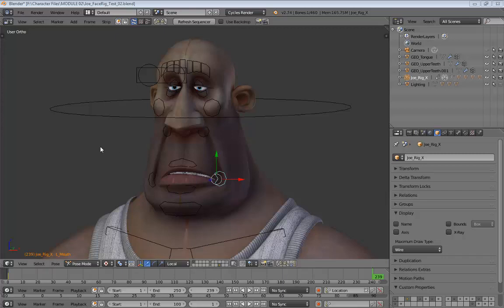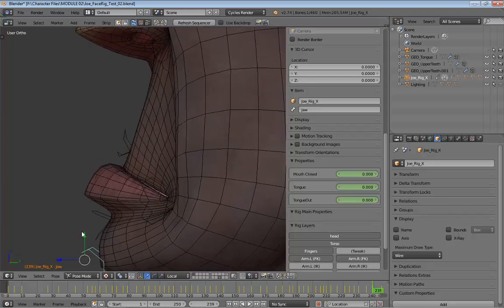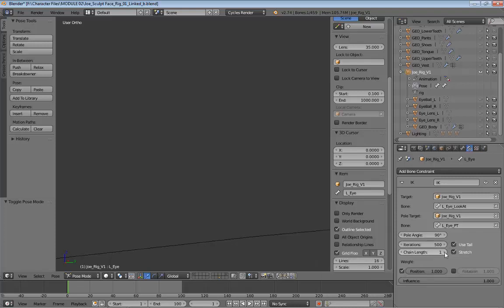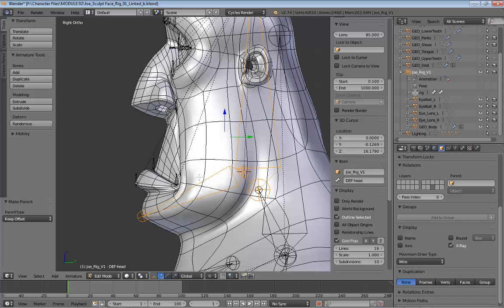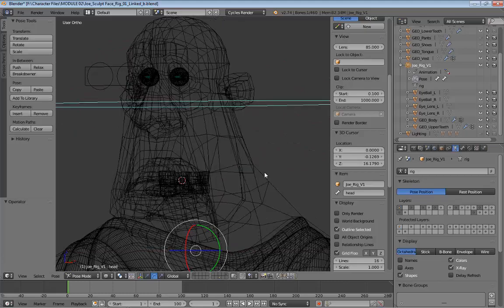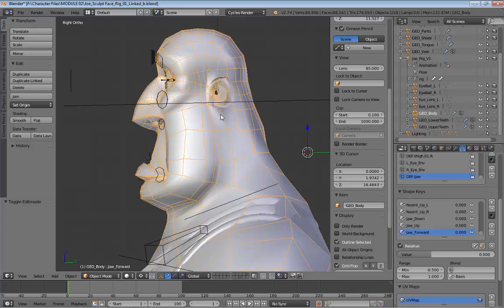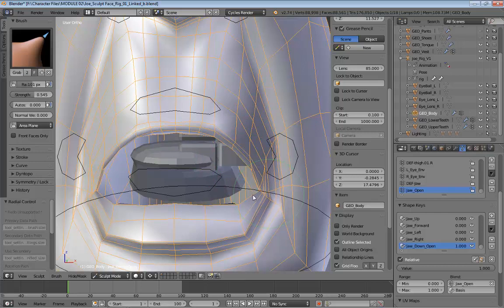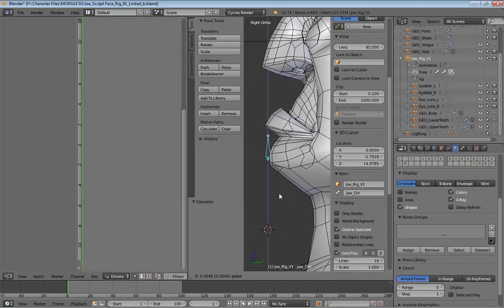Week 05 - Face Rig Final Touches